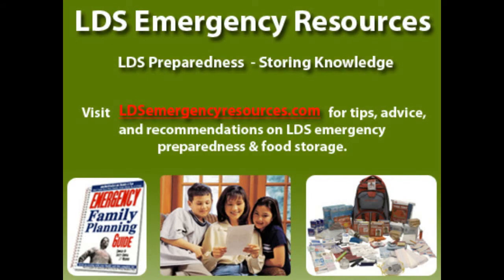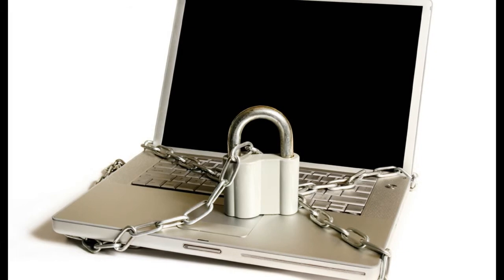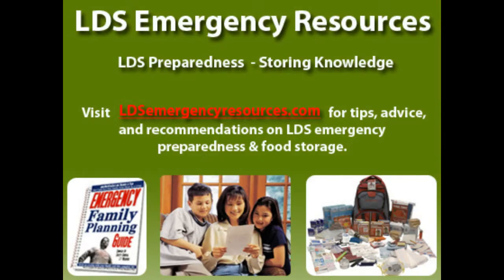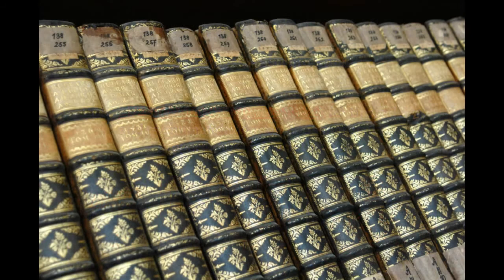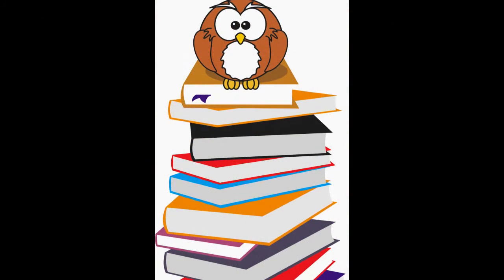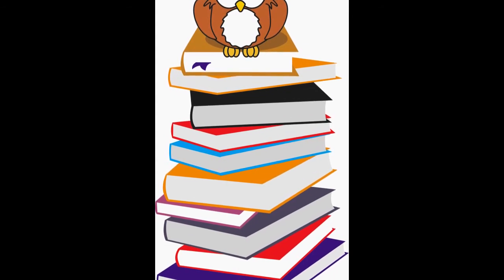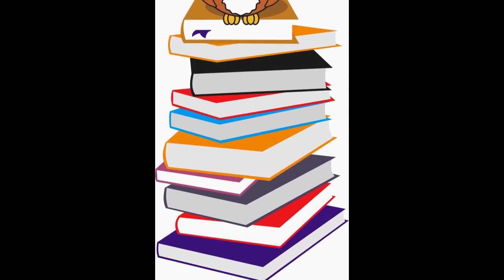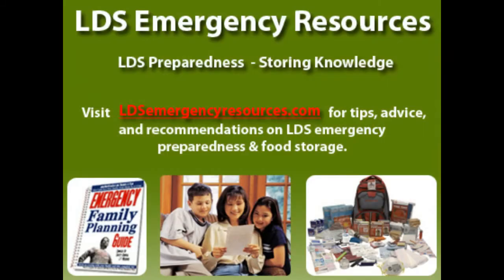LDS Preparedness - Storing Knowledge.wmv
LDS Emergency Resources. How to get better prepared. LDS Food Storage Secrets.How to Purify Water - the Best way.